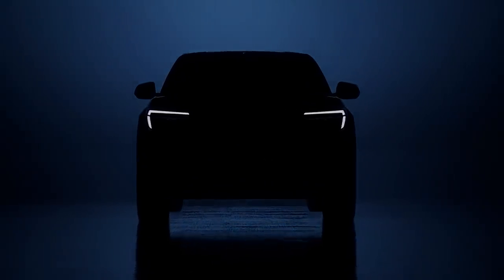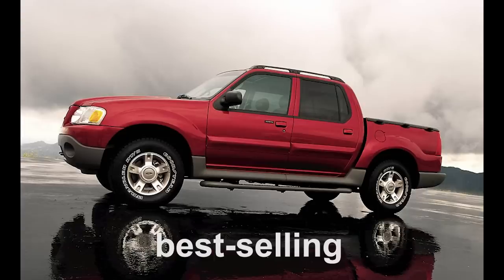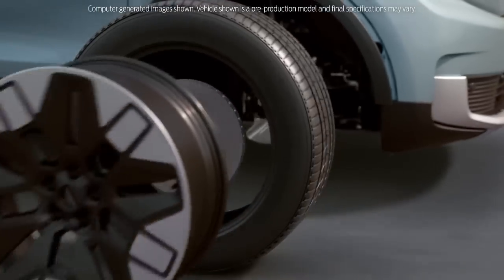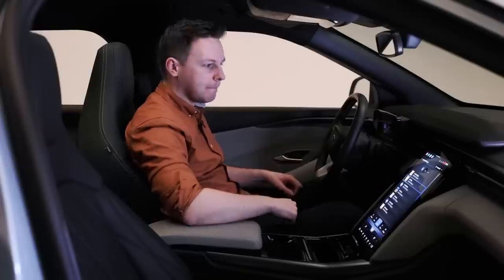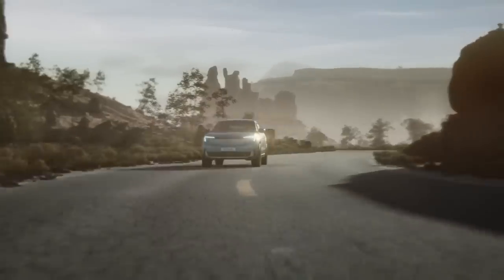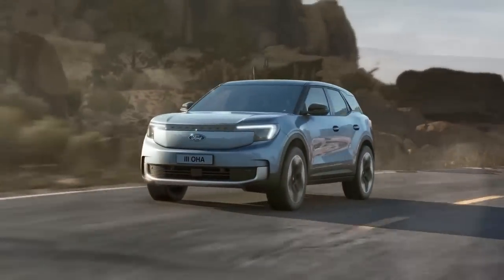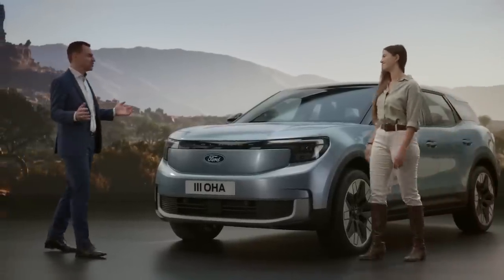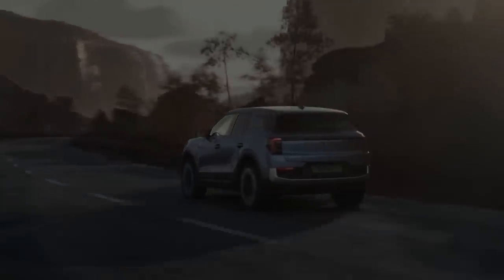ALL NEW Electric Ford Explorer 2023 SHOCKS Everybody!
Today we look at the all-new electric Ford Explorer 2023, which was just unveiled. This huge ford news is great for Ford enthusiasts, as the Explorer is one of the most popular and iconic SUVs ever made. The electric Explorer 2023 promises to deliver impressive performance and range but its striking design is what sets it apart. Could this new SUV be a future car and EV of the year?